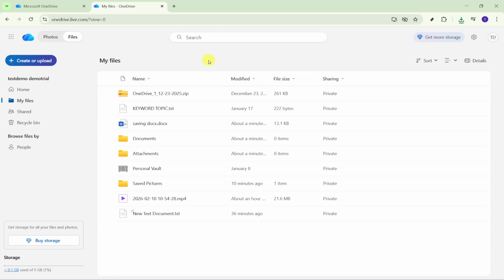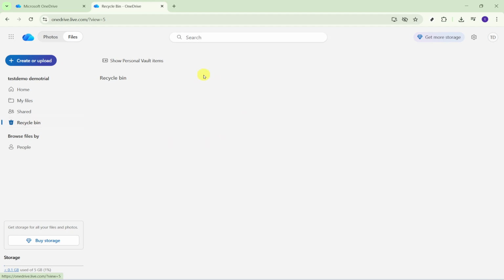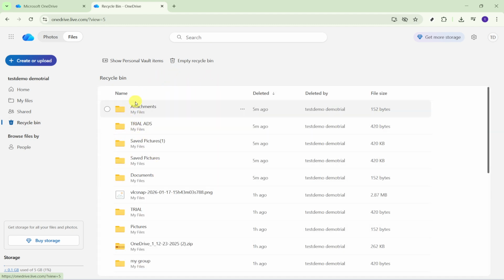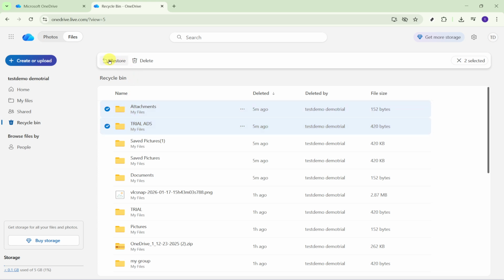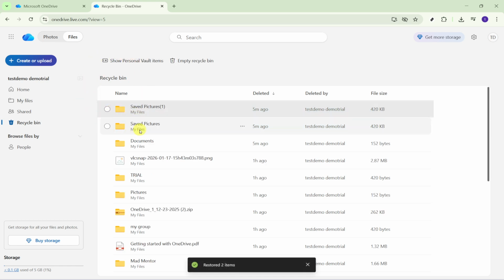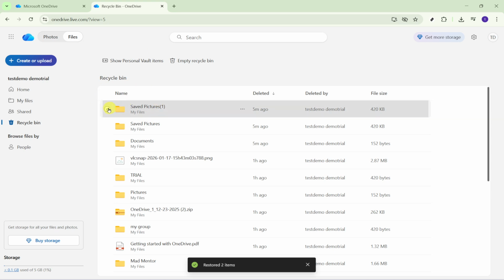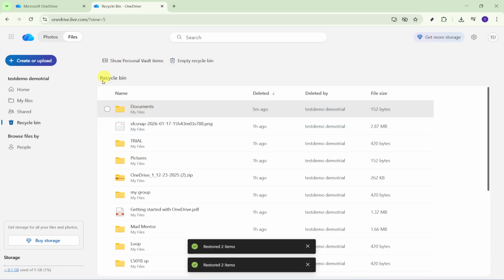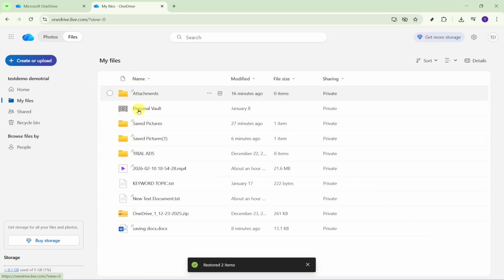How To Restore OneDrive Files On Windows (2026) (Complete Guide)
In this video, I’ll show you how to restore OneDrive files on Windows step by step. If you accidentally deleted files or need to recover lost data, this beginner-friendly guide will help you restore your OneDrive files safely and quickly.

You’ll learn how to recover deleted OneDrive files, restore backups, and access your lost documents and photos. This Microsoft OneDrive tutorial is perfect for beginners who want a simple and clear way to manage file recovery on Windows.

If you want to restore OneDrive files easily and securely, this video will guide you through the full process from start to finish.